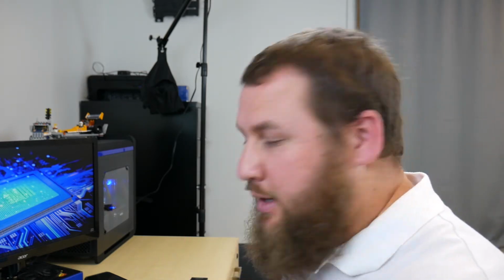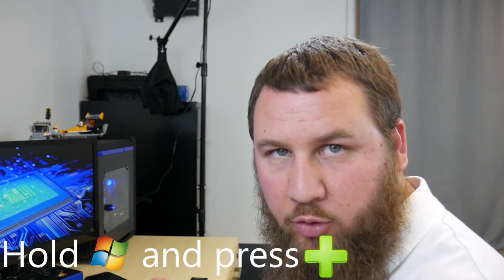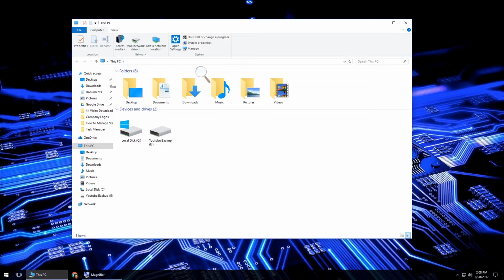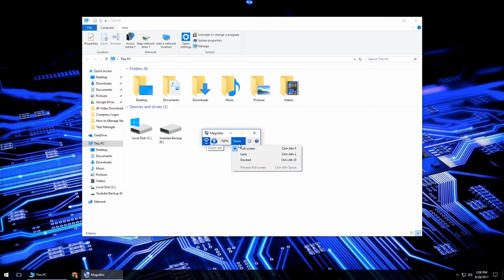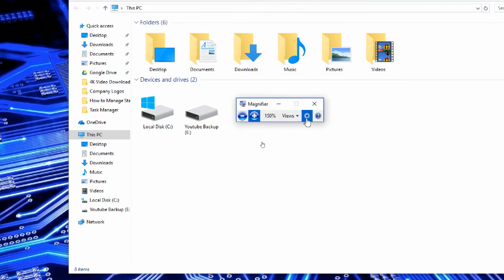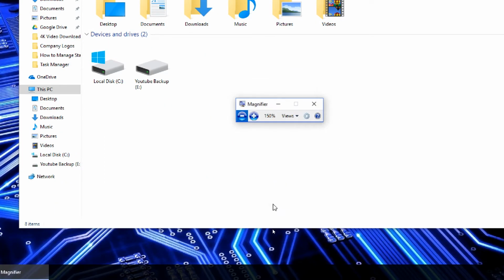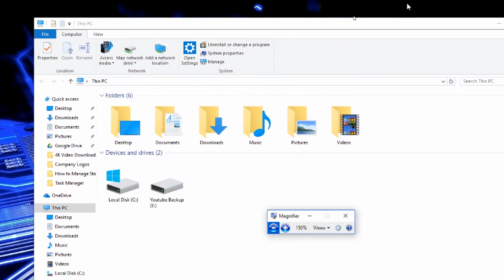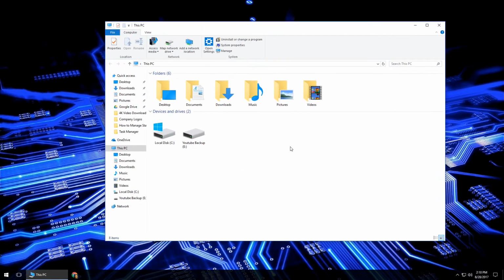How to use the Magnifier in Windows Operating Systems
Not being able to see what you are working on can be make it harder. Windows has a built in magnifier that allows you to zoom in on anything displayed on your screen! In this video, we show you how to use it.